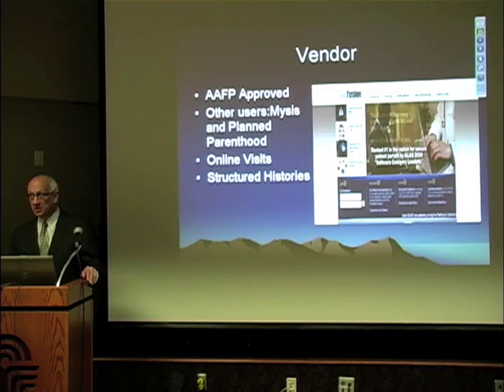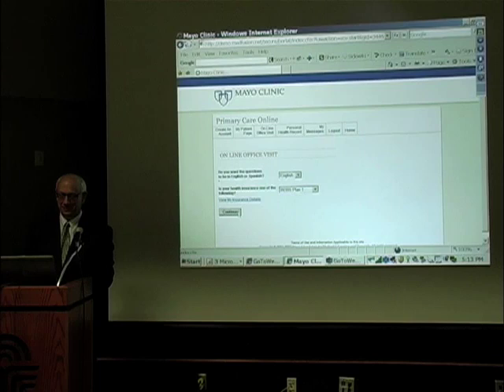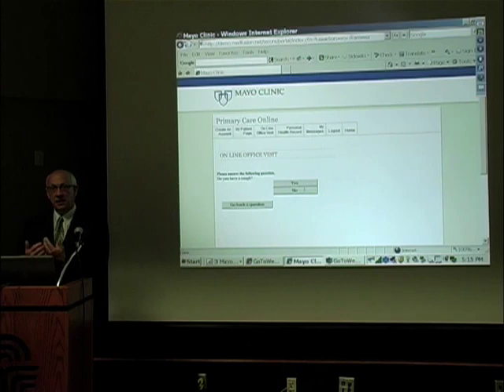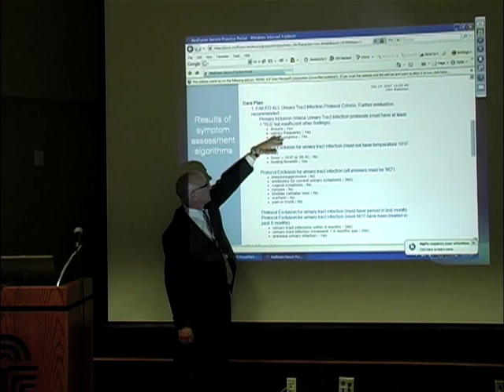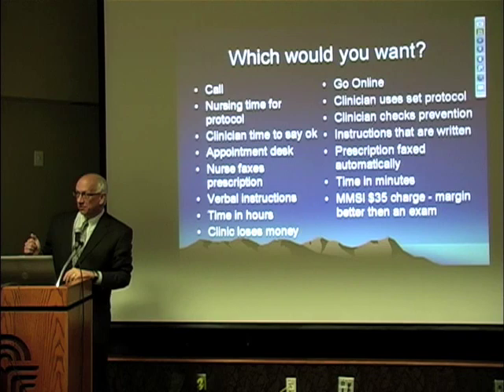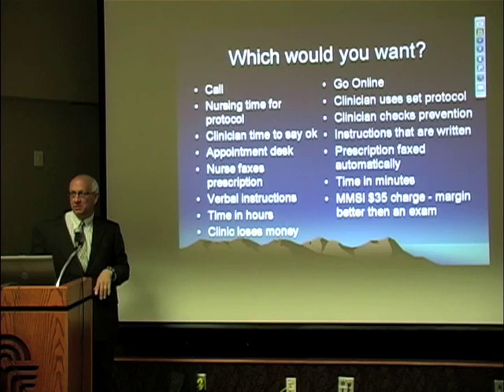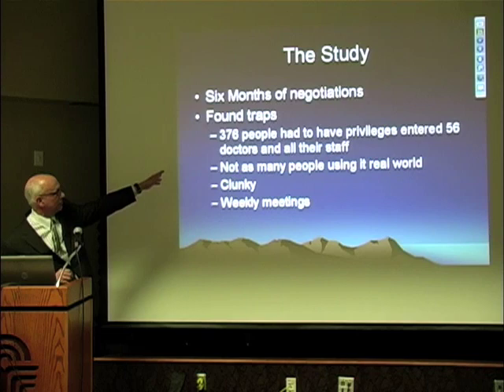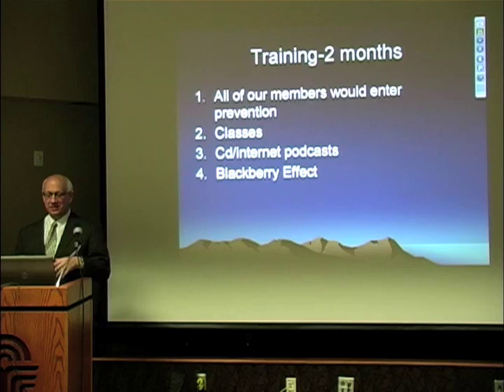"Online Consultations Seminar" by John Bachman MD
Part 2 of the "Online Consultations Seminar" presentated by John Bachman MD.  For more information on this topic and many others, please